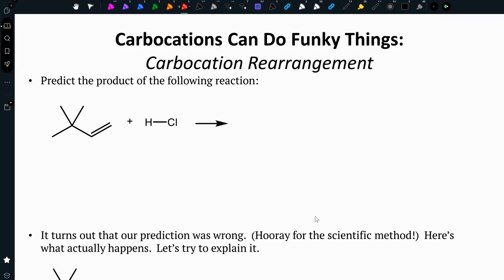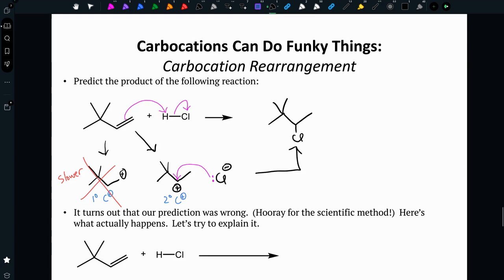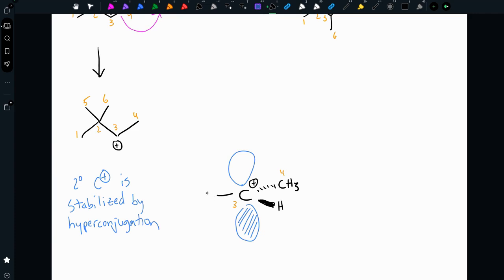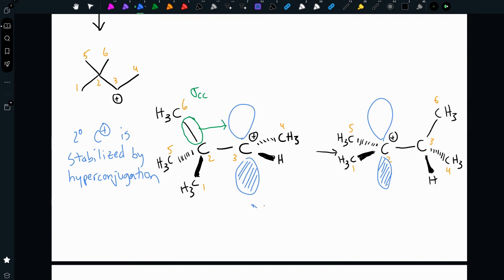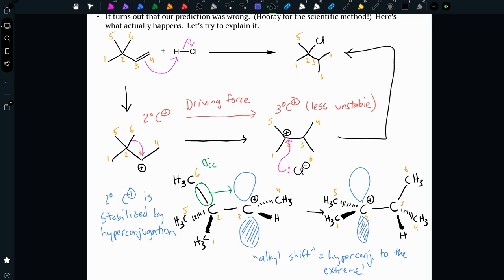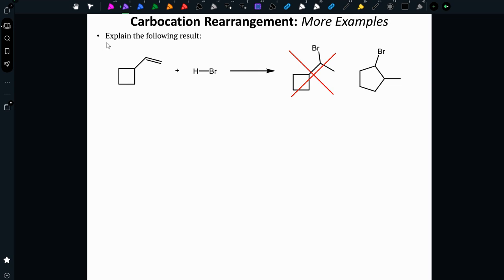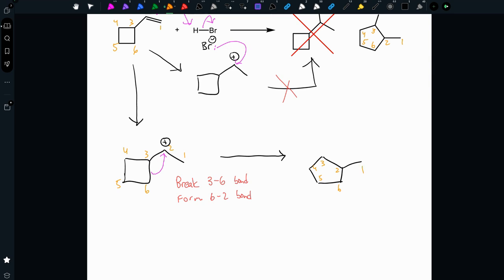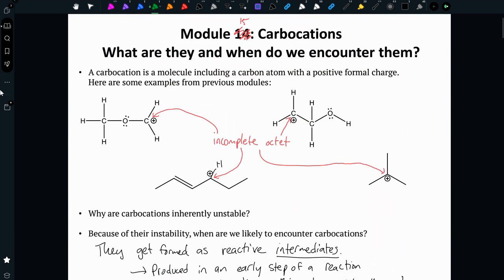Module 15 lecture part 2